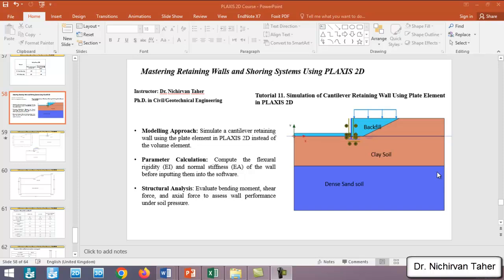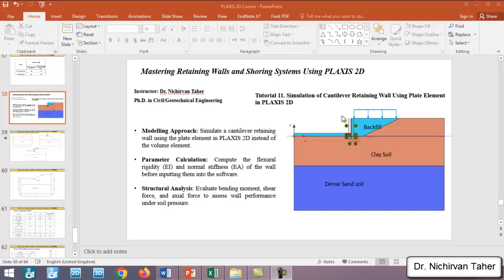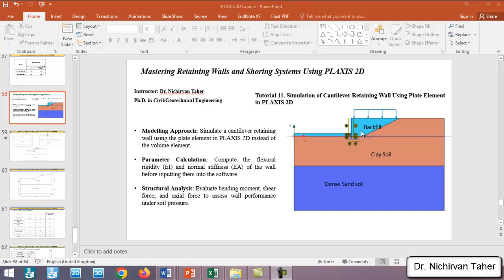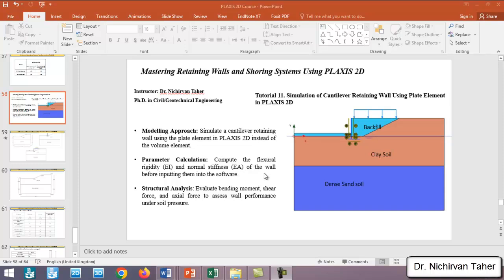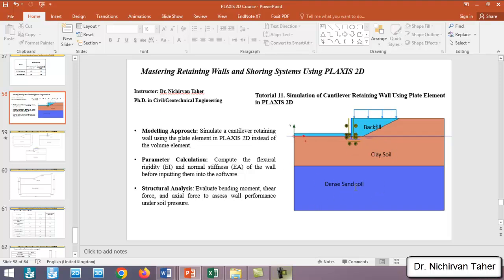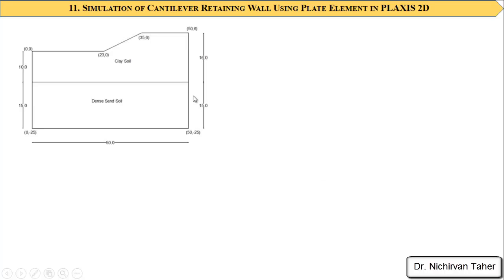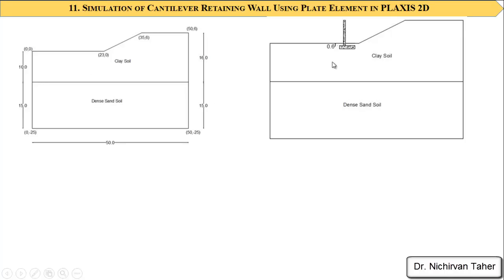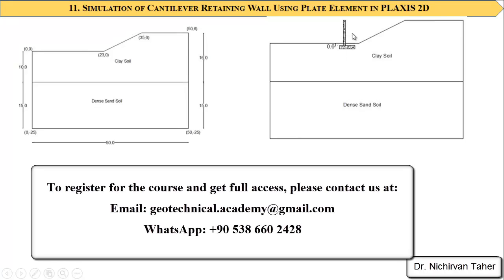Tutorial 11. Simulation of Cantilever Retaining Wall Using Plate Element in PLAXIS 2D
In this tutorial, a cantilever retaining wall is simulated using the plate element in PLAXIS 2D. The flexural rigidity (EI) and normal stiffness (EA) of the wall are calculated before being input into the software. The structural behavior is analyzed by evaluating the bending moment, shear force, and axial force under soil pressure. This approach provides a more accurate representation of wall performance in geotechnical modeling.

Or

𝐏𝐋𝐀𝐗𝐈𝐒 𝟐𝐃
𝐑𝐞𝐭𝐚𝐢𝐧𝐢𝐧𝐠 𝐖𝐚𝐥𝐥𝐬
𝐒𝐡𝐞𝐞𝐭 𝐏𝐢𝐥𝐞 𝐃𝐞𝐬𝐢𝐠𝐧
𝐂𝐚𝐧𝐭𝐢𝐥𝐞𝐯𝐞𝐫 𝐑𝐞𝐭𝐚𝐢𝐧𝐢𝐧𝐠 𝐖𝐚𝐥𝐥𝐬
𝐓𝐚𝐧𝐠𝐞𝐧𝐭 𝐏𝐢𝐥𝐞 𝐖𝐚𝐥𝐥𝐬
𝐄𝐚𝐫𝐭𝐡 𝐑𝐞𝐭𝐚𝐢𝐧𝐢𝐧𝐠 𝐒𝐭𝐫𝐮𝐜𝐭𝐮𝐫𝐞𝐬
𝐑𝐞𝐭𝐚𝐢𝐧𝐢𝐧𝐠 𝐖𝐚𝐥𝐥 𝐀𝐧𝐚𝐥𝐲𝐬𝐢𝐬
𝐒𝐡𝐨𝐫𝐢𝐧𝐠 𝐒𝐲𝐬𝐭𝐞𝐦𝐬 𝐰𝐢𝐭𝐡 𝐏𝐋𝐀𝐗𝐈𝐒 𝟐𝐃
𝐒𝐡𝐞𝐞𝐭 𝐏𝐢𝐥𝐞 𝐖𝐚𝐥𝐥𝐬 𝐢𝐧 𝐏𝐋𝐀𝐗𝐈𝐒
𝐏𝐋𝐀𝐗𝐈𝐒 𝐑𝐞𝐭𝐚𝐢𝐧𝐢𝐧𝐠 𝐖𝐚𝐥𝐥 𝐓𝐮𝐭𝐨𝐫𝐢𝐚𝐥
𝐄𝐱𝐜𝐚𝐯𝐚𝐭𝐢𝐨𝐧 𝐑𝐞𝐭𝐚𝐢𝐧𝐢𝐧𝐠 𝐒𝐲𝐬𝐭𝐞𝐦𝐬
𝐂𝐚𝐧𝐭𝐢𝐥𝐞𝐯𝐞𝐫 𝐖𝐚𝐥𝐥 𝐌𝐨𝐝𝐞𝐥𝐢𝐧𝐠
𝐓𝐚𝐧𝐠𝐞𝐧𝐭 𝐏𝐢𝐥𝐞 𝐖𝐚𝐥𝐥 𝐀𝐧𝐚𝐥𝐲𝐬𝐢𝐬
𝐑𝐞𝐭𝐚𝐢𝐧𝐢𝐧𝐠 𝐒𝐭𝐫𝐮𝐜𝐭𝐮𝐫𝐞𝐬 𝐄𝐧𝐠𝐢𝐧𝐞𝐞𝐫𝐢𝐧𝐠
𝐒𝐨𝐢𝐥-𝐒𝐭𝐫𝐮𝐜𝐭𝐮𝐫𝐞 𝐈𝐧𝐭𝐞𝐫𝐚𝐜𝐭𝐢𝐨𝐧 𝐢𝐧 𝐏𝐋𝐀𝐗𝐈𝐒